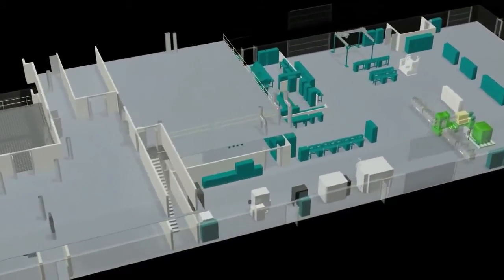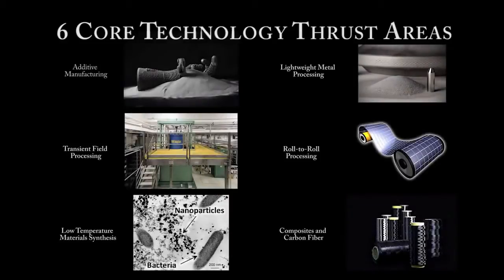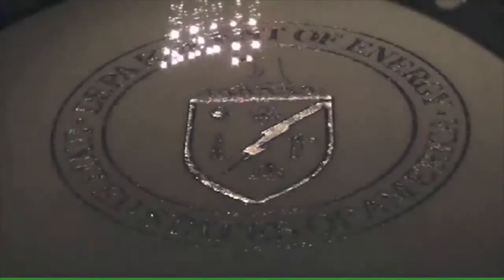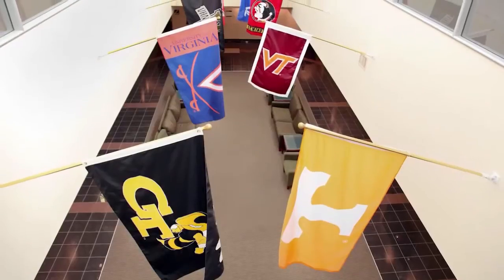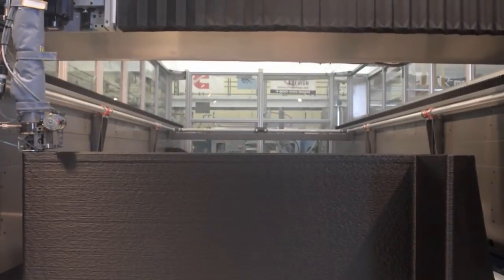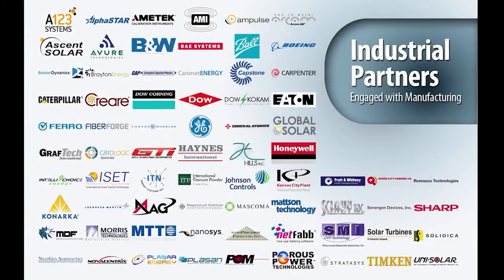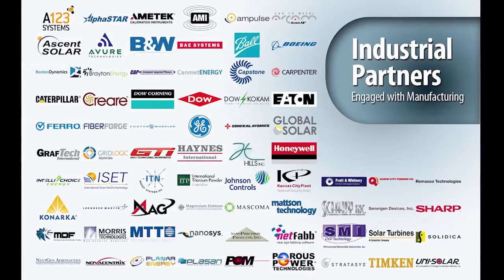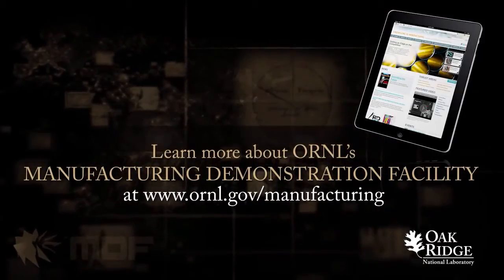Manufacturing Demonstration Facility at ORNL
As the nation’s premier research laboratory, Oak Ridge National Laboratory is one of the world’s most capable resources for transforming the next generation of scientific discovery into solutions for rebuilding and revitalizing America’s manufacturing industries. ORNL’s expertise in materials synthesis, characterization, and process technology helps to reduce risk and accelerate the development and deployment of innovative energy-efficient manufacturing processes and materials targeting products of the future. The Department of Energy’s first Manufacturing Demonstration Facility, established at ORNL, helps industry adopt new manufacturing technologies to reduce life-cycle energy and greenhouse gas emissions, lower production cost, and create new products and opportunities for high-paying jobs.